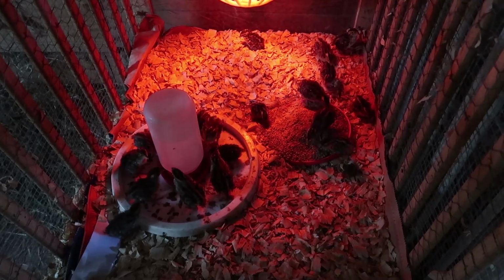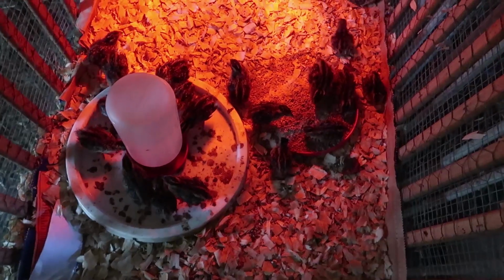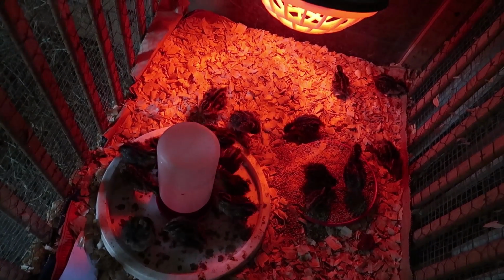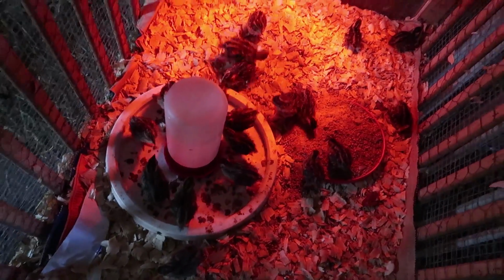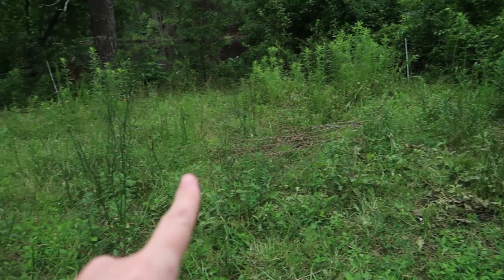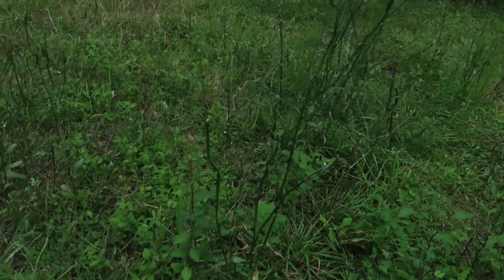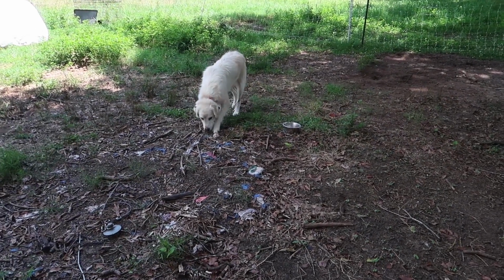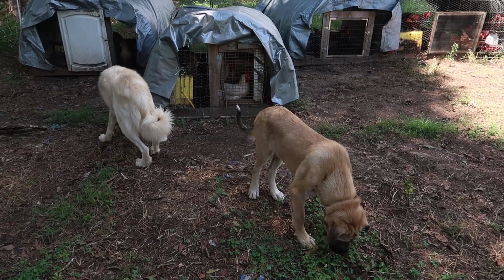What a DIFFERENCE a DAY Makes!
It's truly amazing what can happen in a day!

Wish List for Wholesome Roots!

Our Incubator and Egg Turner